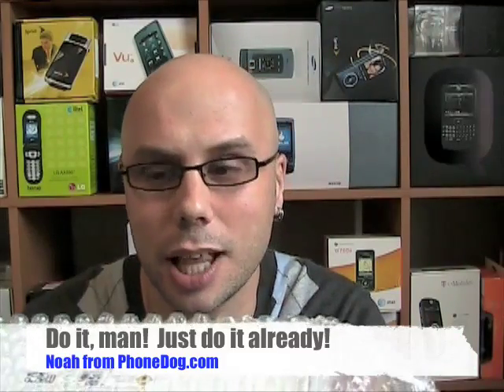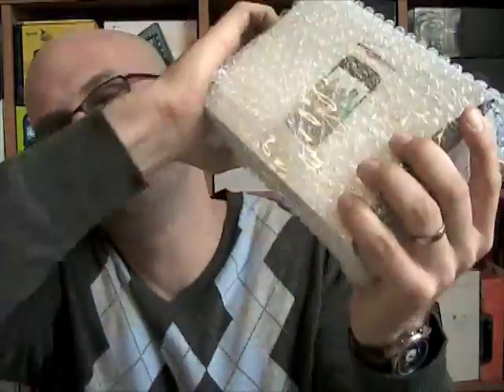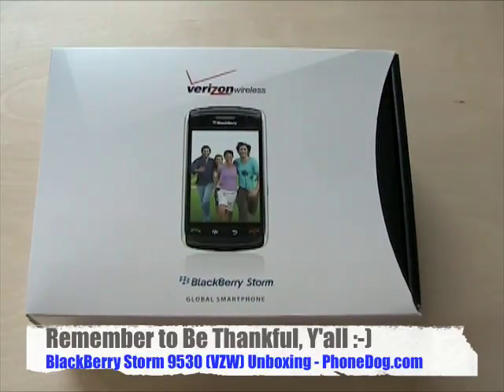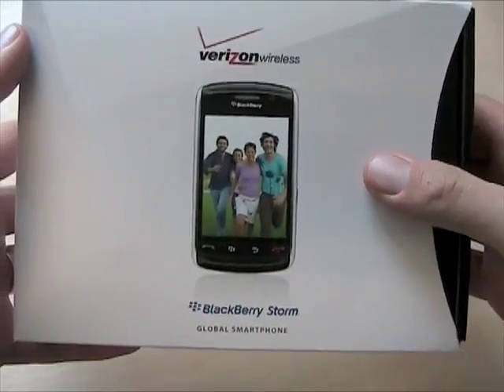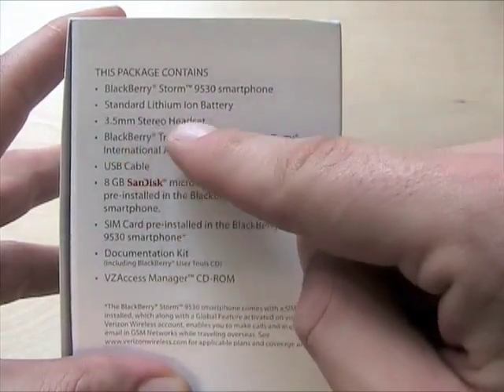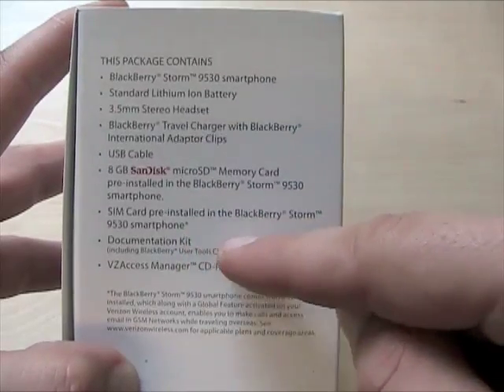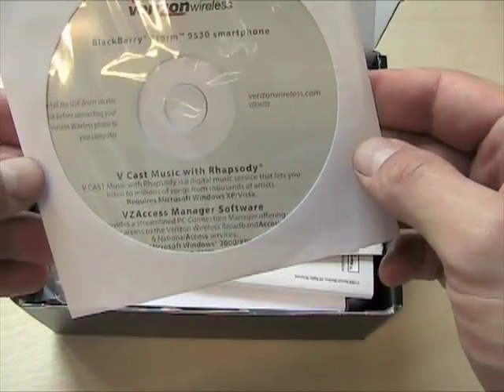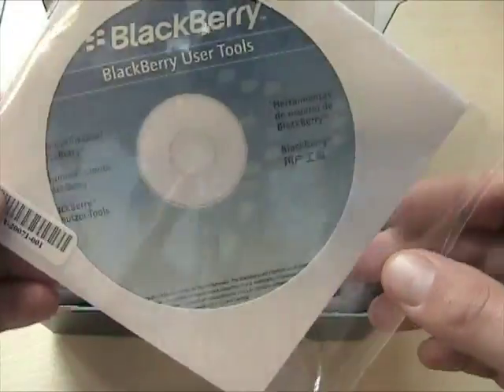BlackBerry Storm 9530 (Verizon) - Unboxing and Hands-On Pt 1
Here it is!  The much anticipated BlackBerry Storm.  Noah takes it out of the box and checks out the unique clickable touchscreen.  How is it for pointing, clicking, and typing?  Find out in part one of our hands-on.

Much more on Storm @ for all the latest cell phone news, reviews, and more.